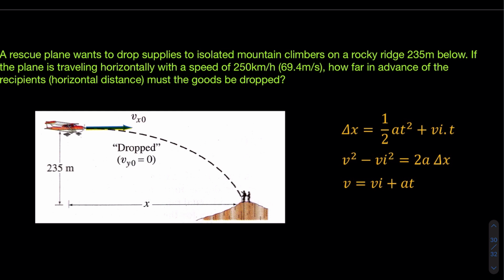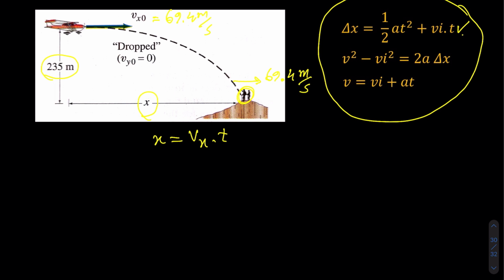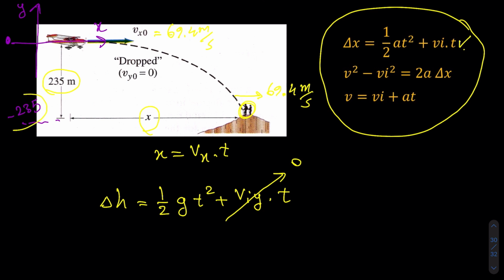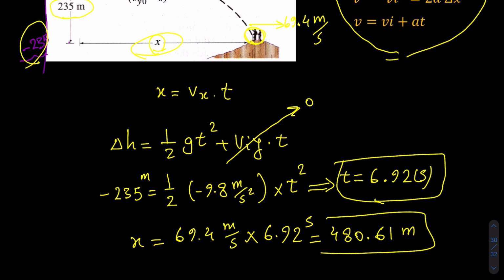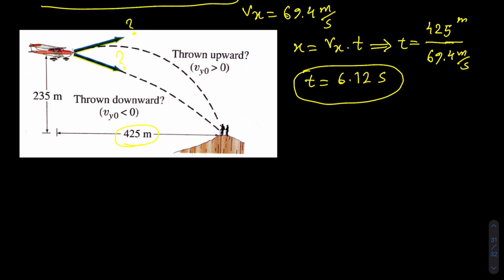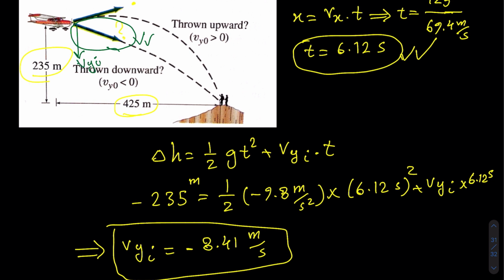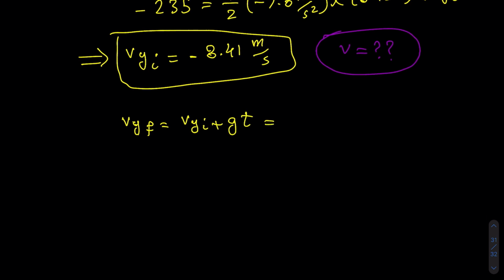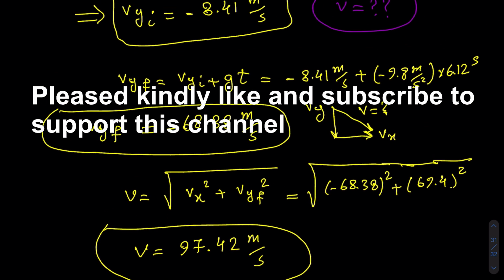A rescue plane wants to drop supplies to isolated mountain climbers... projectile motion problems